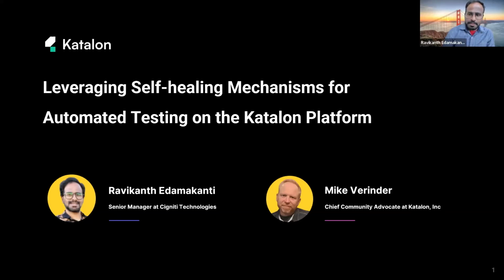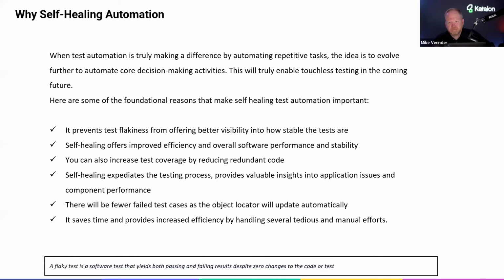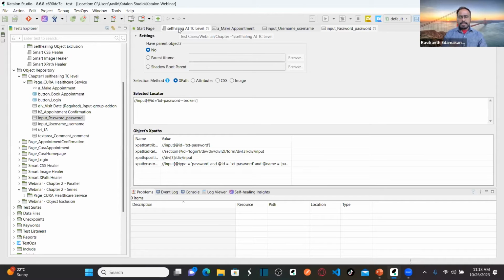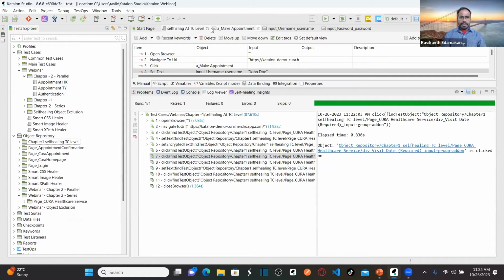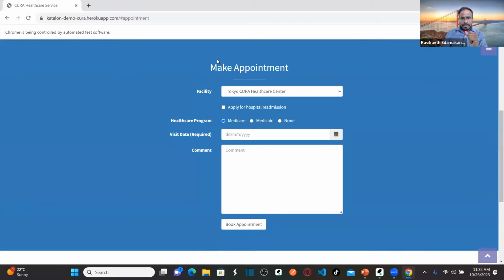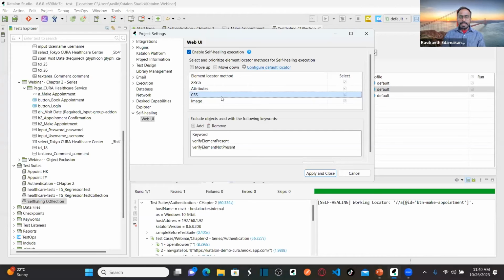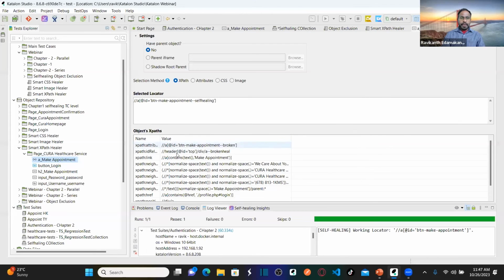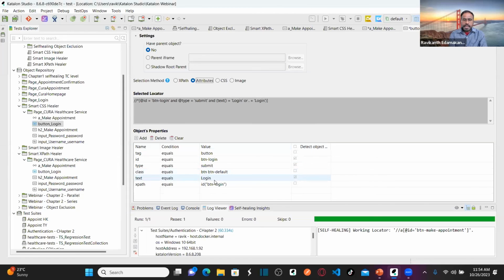[Webinar] Leveraging Self-healing Mechanisms for Automated Testing on the Katalon Platform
In this video, you’re going to learn the benefits that testers can benefit from by leveraging smart features in Katalon like Self-healing.

Here’s the agenda of the webinar:
- Overview of Katalon’s self-healing mechanism
- Configuring and executing a test with the self-healing mode
- Self-healing insights and broken locators replacement view

Raise your product/license-related questions in our forum to get support from the global community.